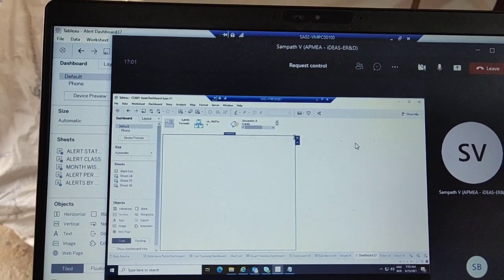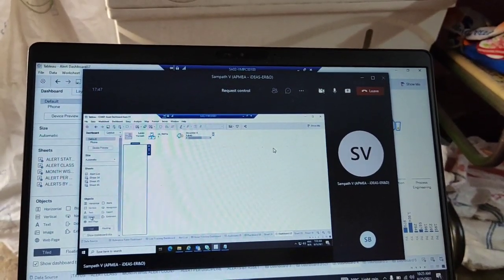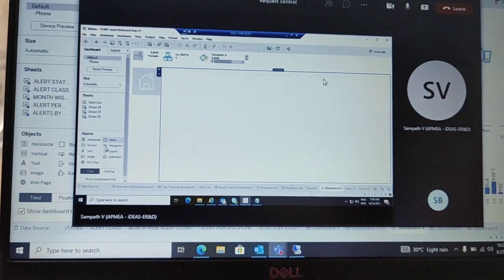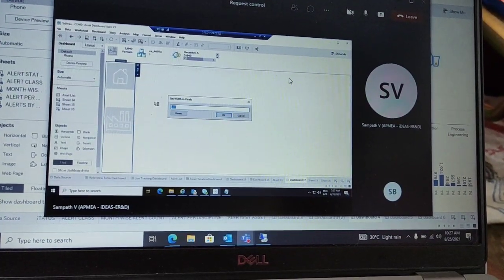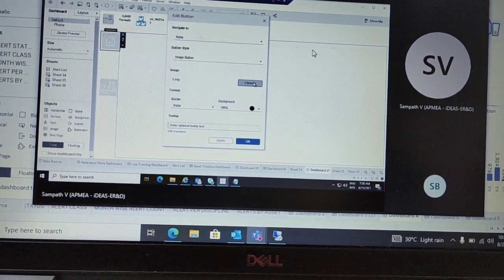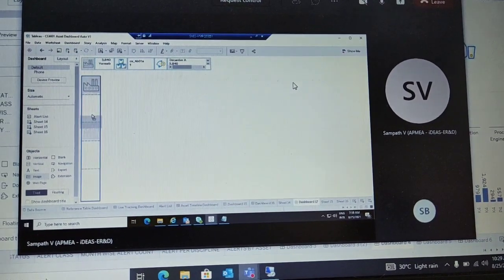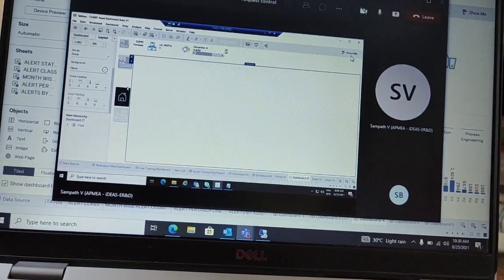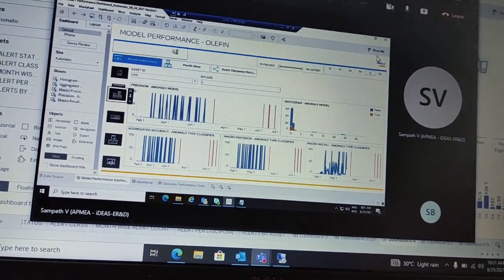TABLEAU DASHBOARD MAKING PROCESS START TO END FOR BEGINERS || LEARN TABLEAU DASHBOARD FOR EASY WAY